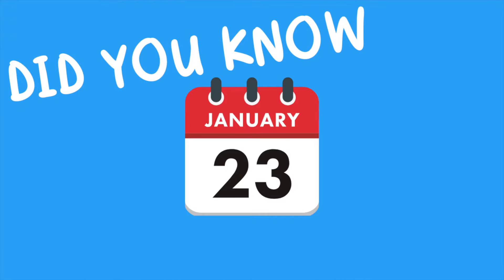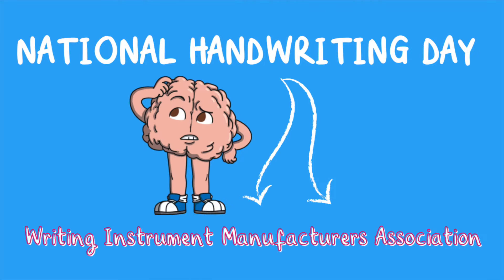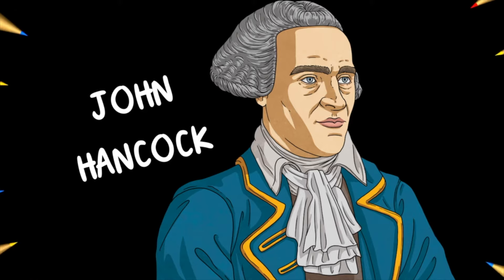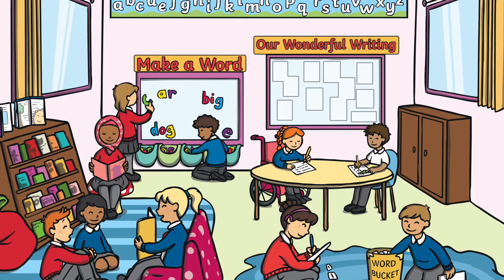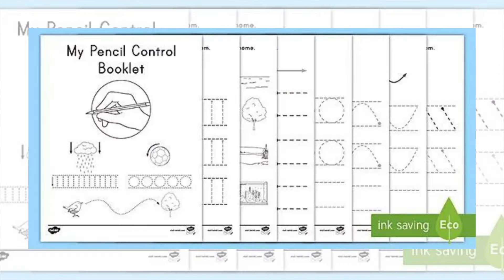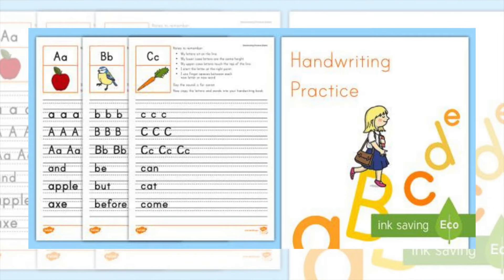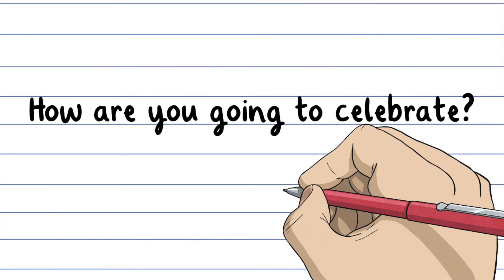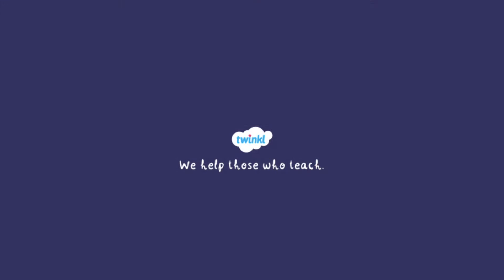📝 National Handwriting Day for Kids | 23 January | Guide to Handwriting | Twinkl USA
In this video, learn about the history behind National Handwriting Day and ways to celebrate!

00:00 Introduction
0:05 History of National Handwriting Day
0:32 Why is National Handwriting Day Celebrated?
0:47 How do you celebrate National Handwriting Day?